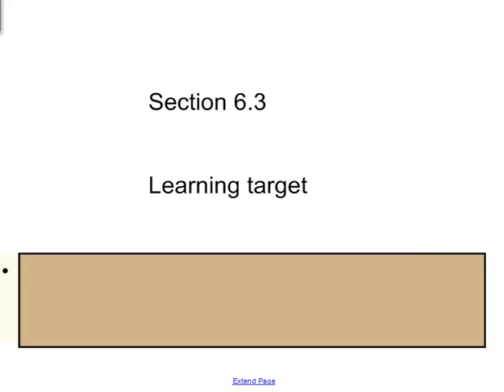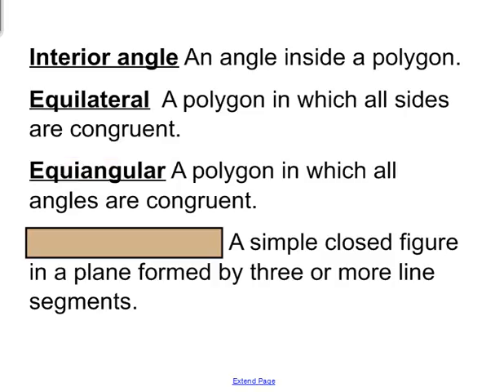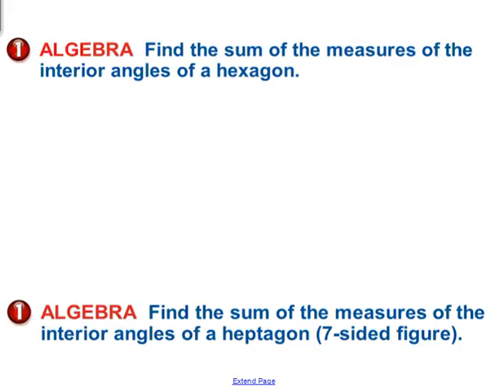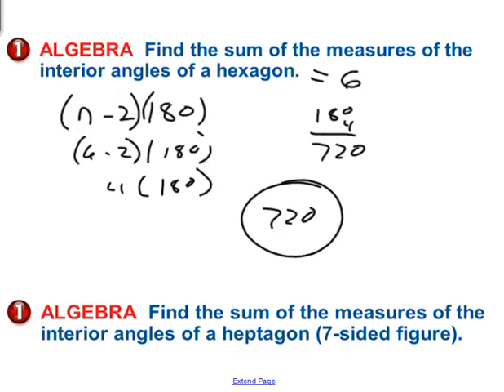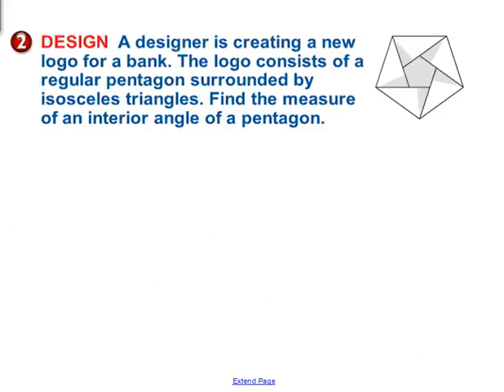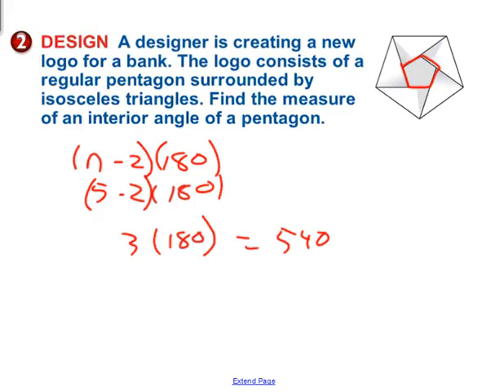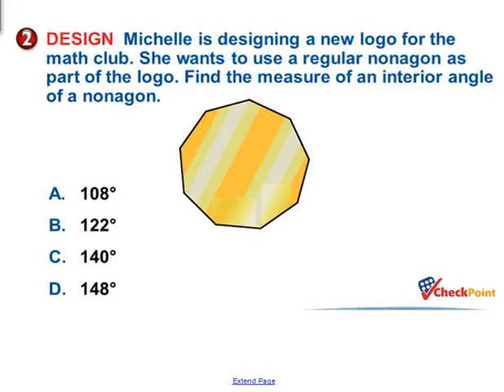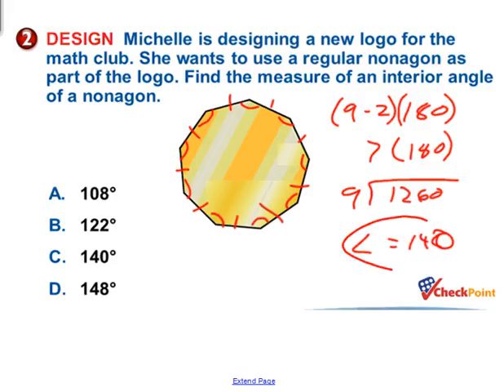RV 6 3